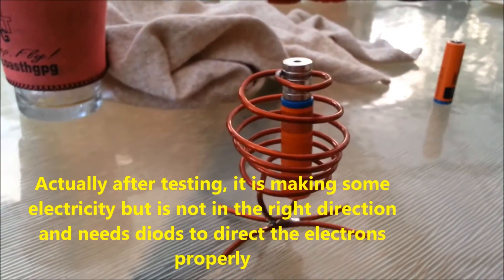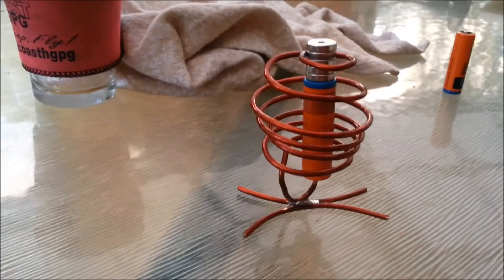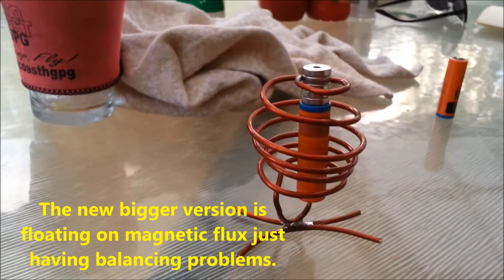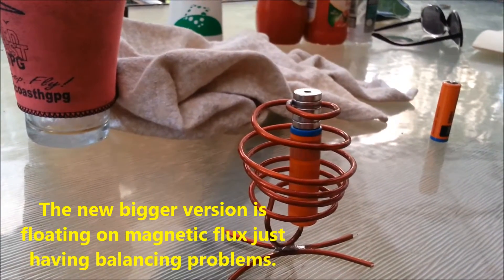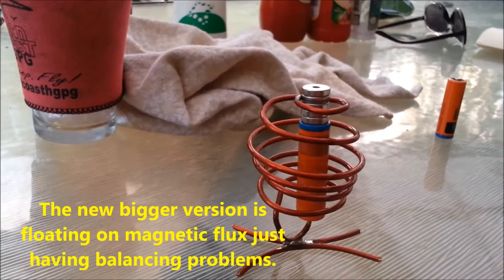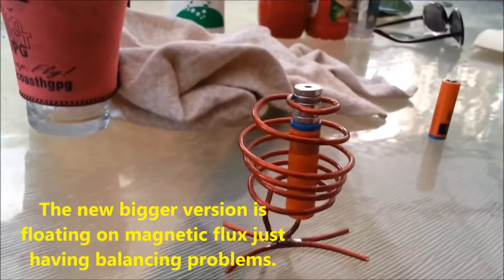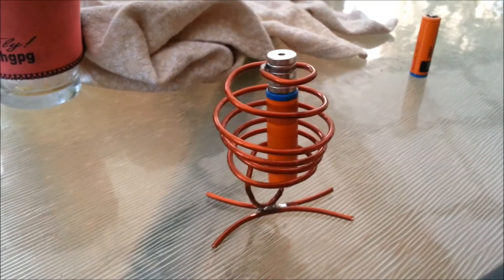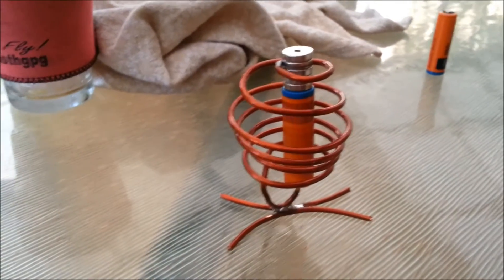Mackay Homopolar Motor Generator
Making a clean energy device that naturally gives more out then required to run. Similar to the free spin we get when pulling the plug from the sink. The main reason it becomes a generator is because the magnet is spinning (theoretically or perhaps it needs to spin the other way to give off that polarity.)
My belief was if it could spin at this speed using 1.5v then if spun at this speed it should produce 1.5v later testing with much larger magnets run at 600 rpm dual coupled returned less then 100mv of potential difference.